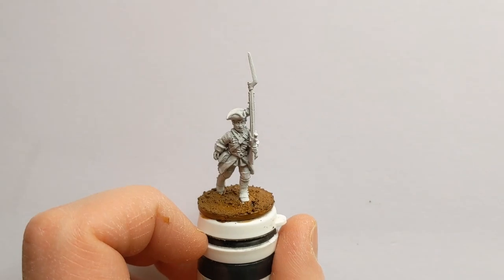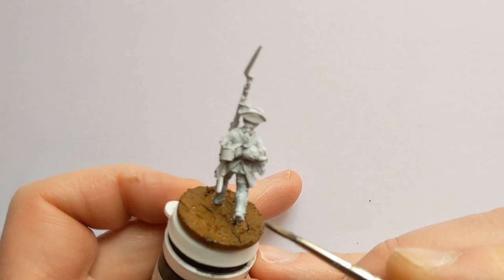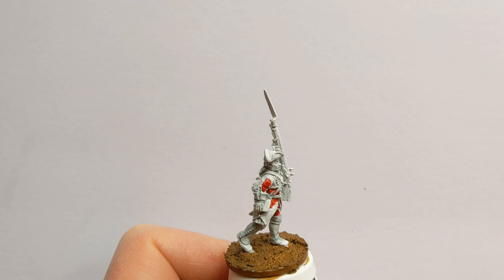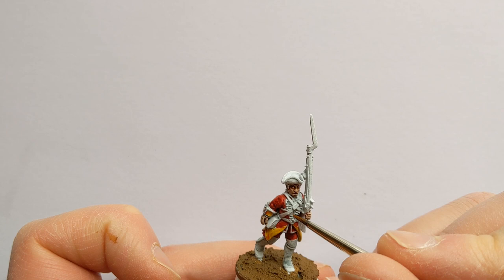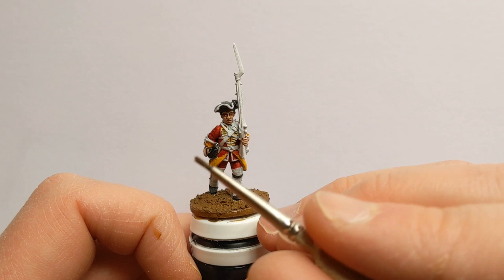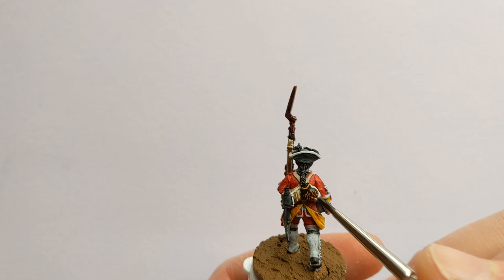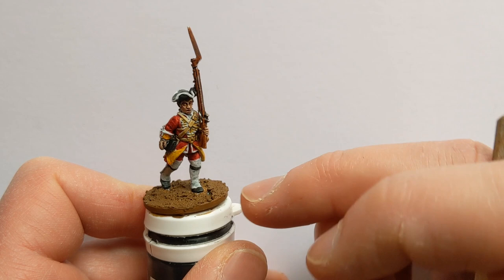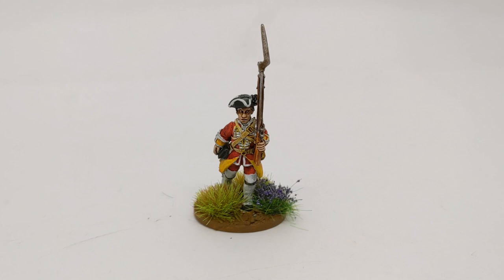Painting guide for War of Austrian Succession/Jacobite Rebellion Government infantry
The upcoming release of Flags of War British Government infantry in march attack for the War of Austrian Succession and Jacobite Rebellion warrants a painting guide. Here is a guide to using Citadel Contrast paints for Cholmondeley's Regiment.

Paints used:
White primer
Apothecary White
Blood Angels Red
Guilliman Flesh
Iyanden Yellow
Black Templar
Skeleton Horde
Gore Grunta Fur
Snakebite Leather
Coat d'Arms White